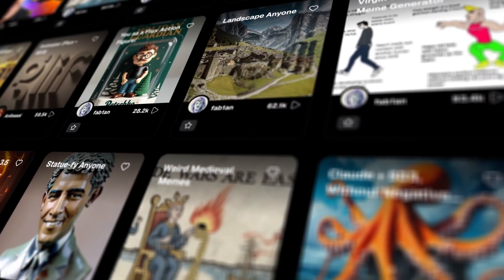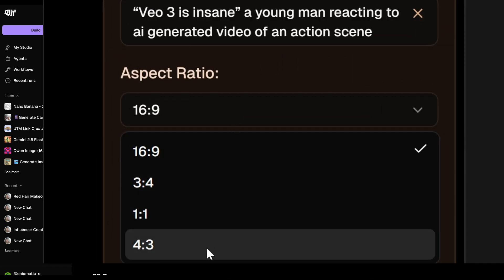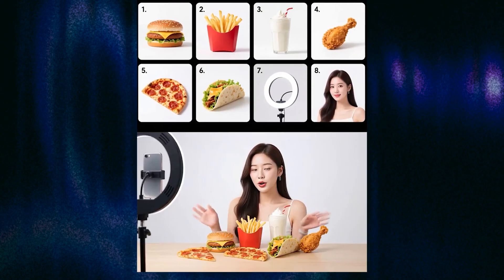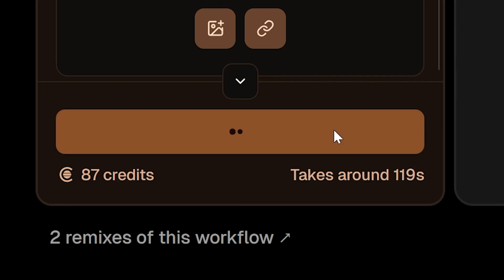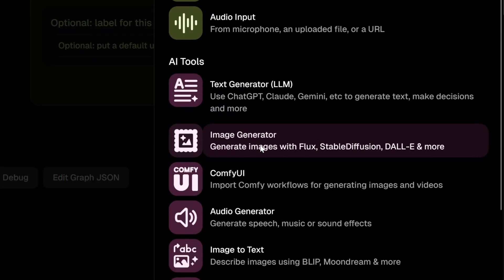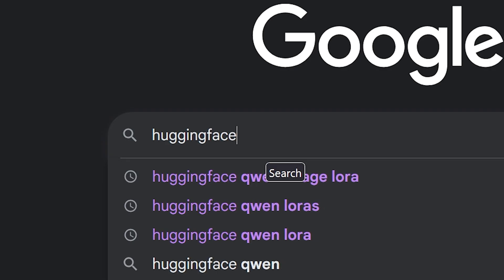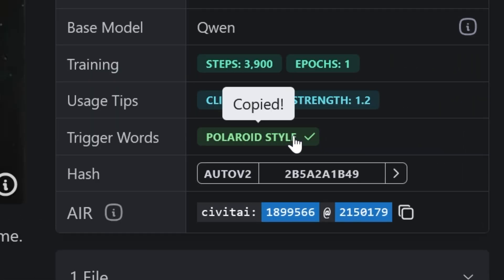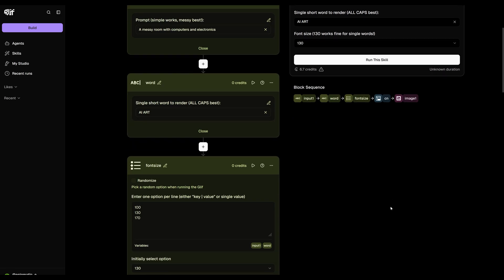What Are Glif Workflows? (And Why They’re So Powerful)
🔗 Check out workflows here 👇
Nano Banana

Breaking Down the Basics of Glif Workflows
Learn how Glif Workflows work and why they’re a powerful tool for automation and creativity.